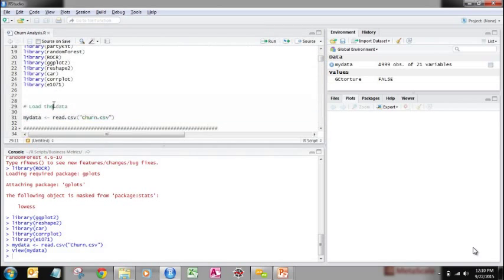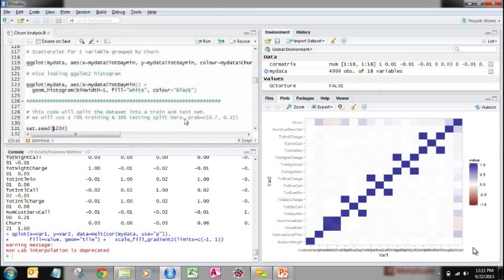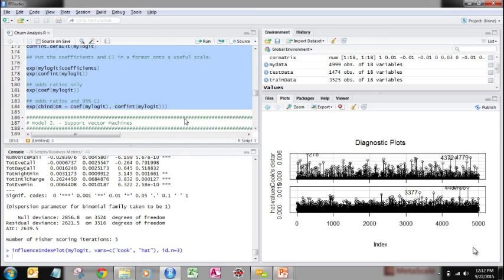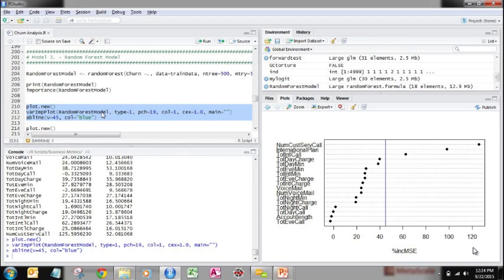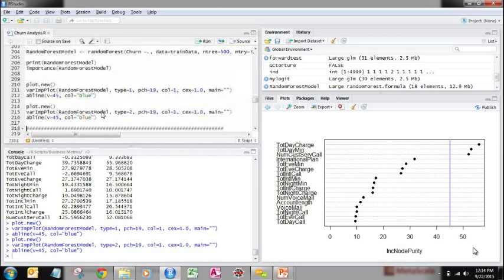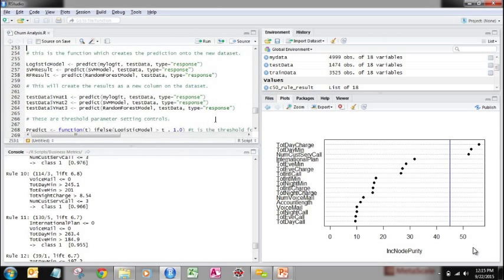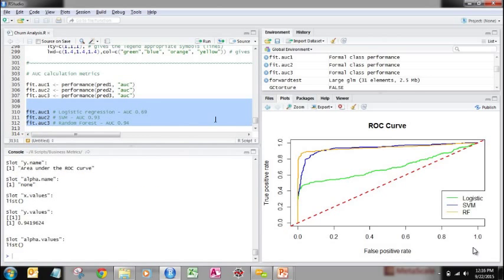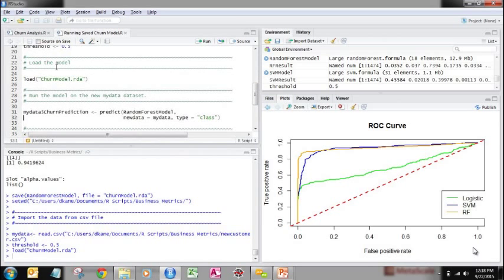Data Science Demo - Customer Churn Analysis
This introduction to Data Science provides a demonstration of analyzing customer data to predict churn using the R programming language. MetaScale walks through the stops necessary to train and test multiple algorithms in order to provide the most accurate model for predicting when a customer will leave the company.